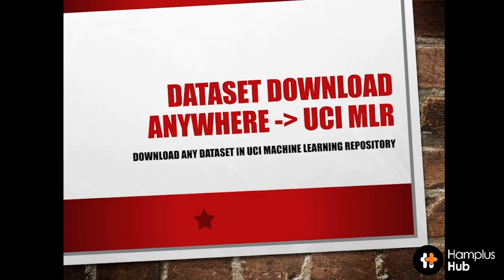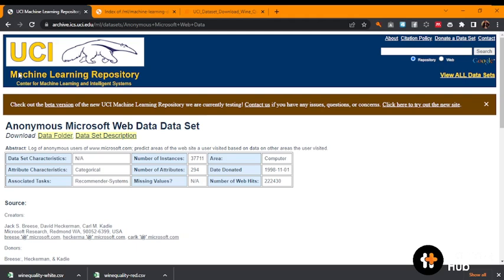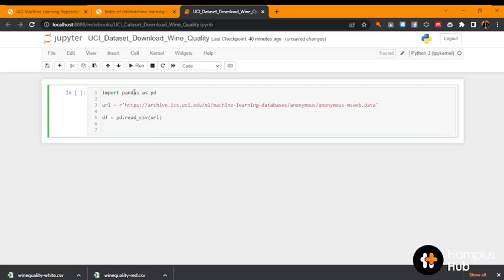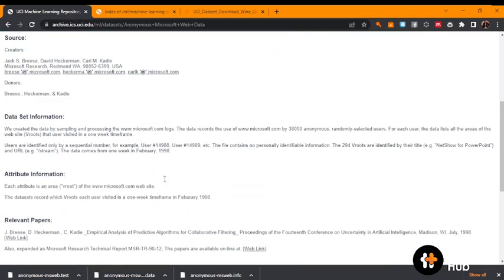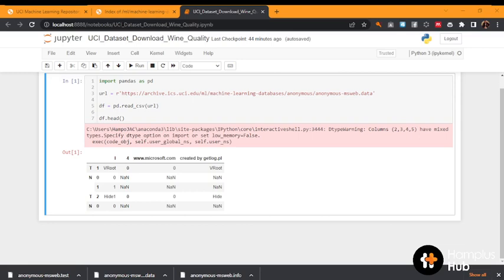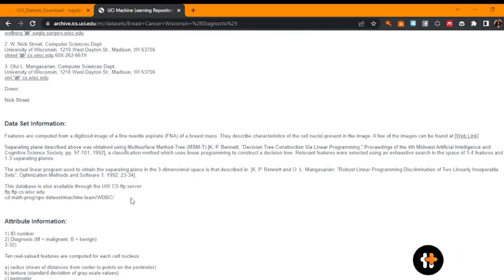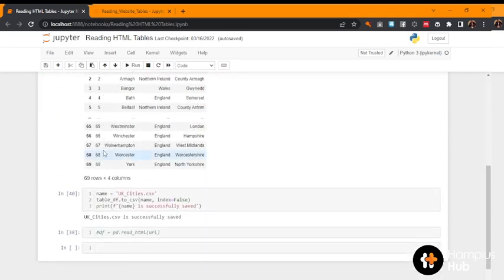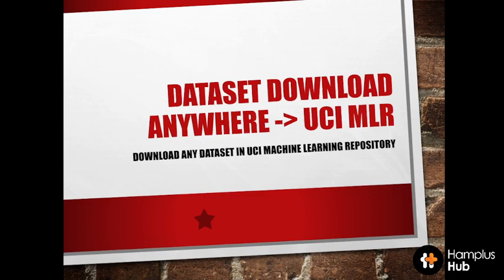How to Download Dataset from UCI and Others [RAW]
Downloading data from online and UCI Machine Learning Repository is simple . Here is the explanation by hamplushub . The .data file and .test file can now be downloaded and made a .csv file for your data science activities.